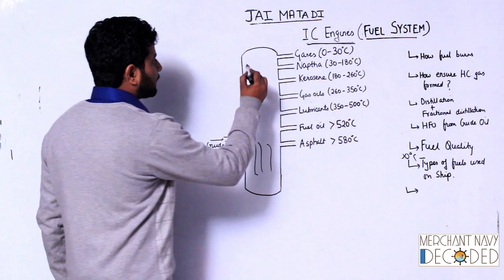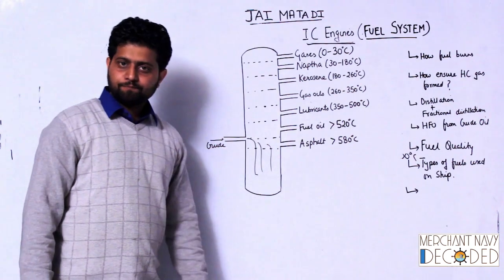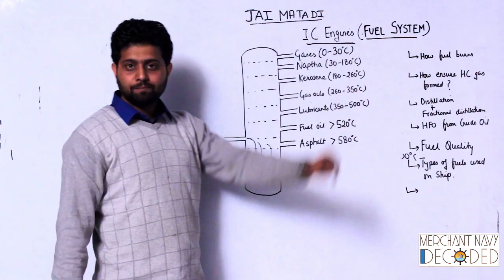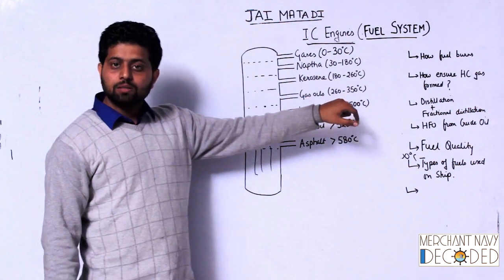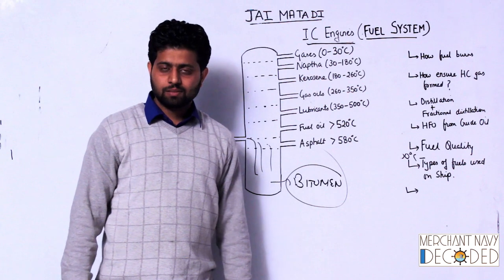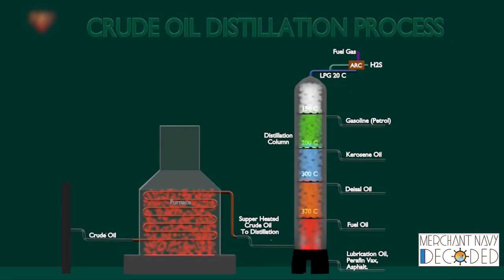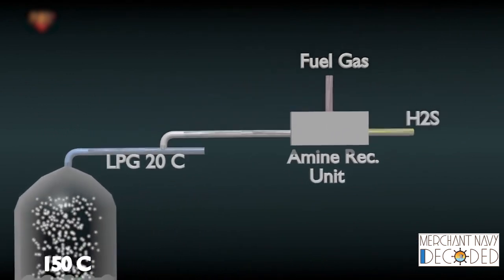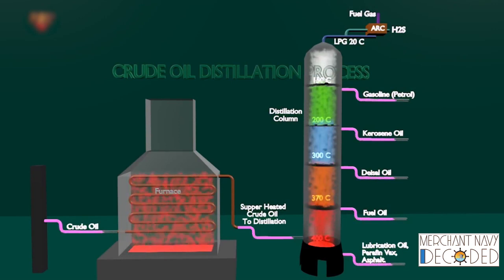How is Ship fuel formed from Crude Oil? || How is Petrol, Diesel, Gas Oil , Aviation fuel formed?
A website focusing on GME Aspirants, Marine Engineering students and Marine Engineers.

Fuels used in running a Ship are called Heavy Fuel oils. Crude oil taken out from the surface of earth is used to form different kinds of fuels in the refinery. Fractional distillation is a simple but important process that takes place during the formation of various kinds of fuels. These basics are very important to understand from the point of view of an interview as well.

The second part of the video has been taken from a particular video in you tube , credits to the video maker but we have not been able to locate the channel recently or else we would have mentioned it in the description box as well.

Follow CE Praneet Mehta on Instagram , to watch Engine room related content, information about colleges and companies and guidance in the field of merchant navy

Course for all marine engineering aspirants and engineers (The video has been taken from the Dreamer package linked here)- _

Follow CE Praneet Mehta on Instagram, to watch Engine room related content, information about colleges and companies and for guidance in the field of merchant navy